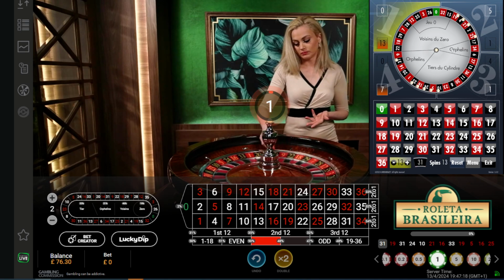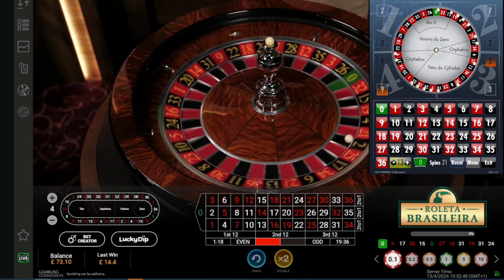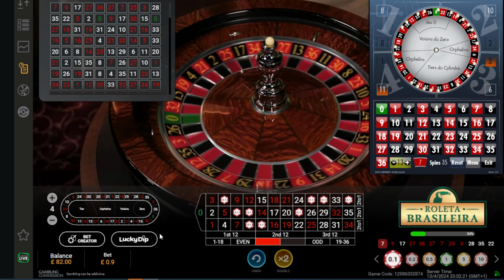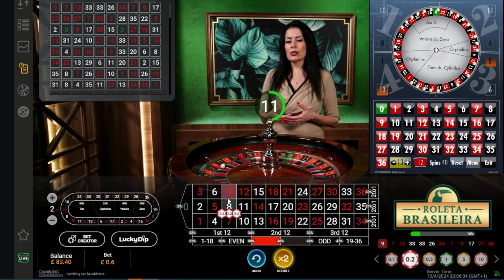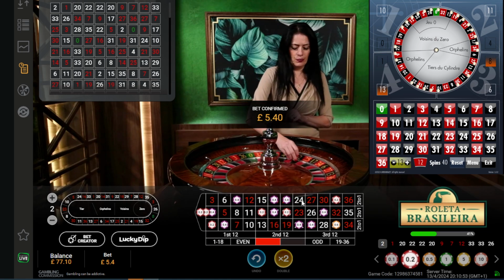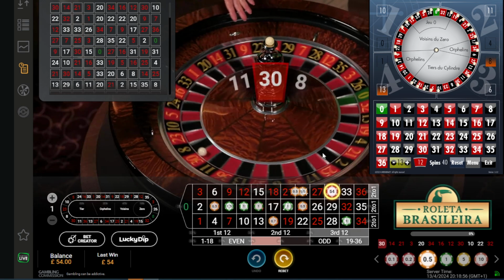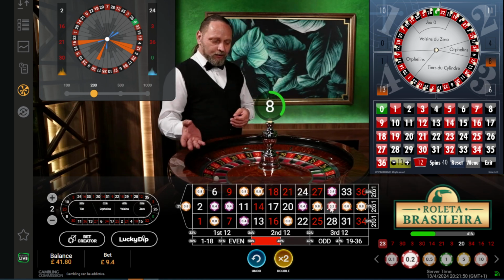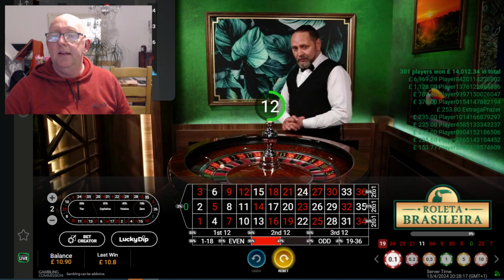Roulette Saturday. Session 2 The magic £100.00. Balance hits ZERO And Then......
The second freestyle session of the night. Hit the £100.00 mark. Took the profit and left. But before that the balance got drained, then the planets lined up and we hit big!

Remember, only gamble with money you can afford to lose.